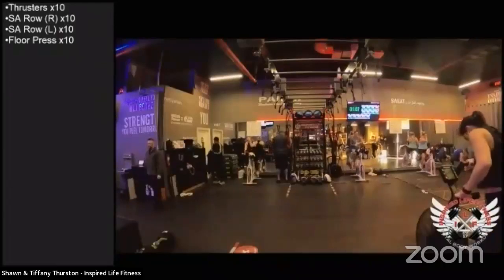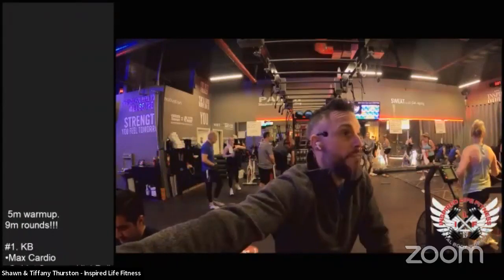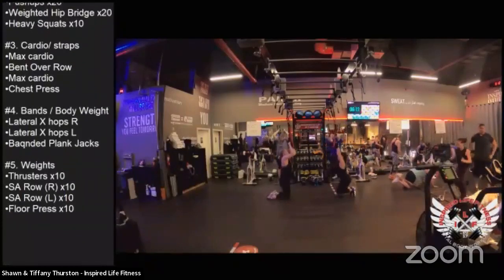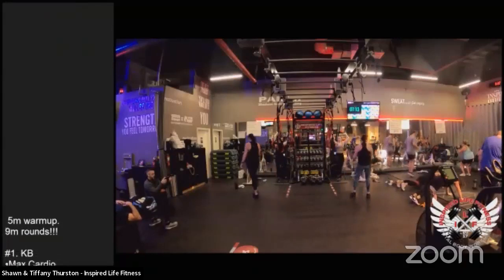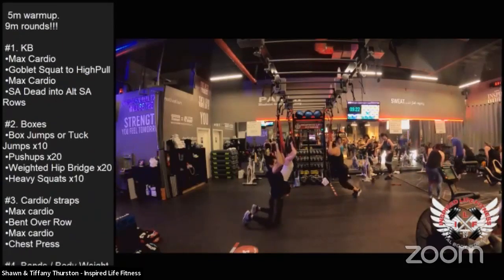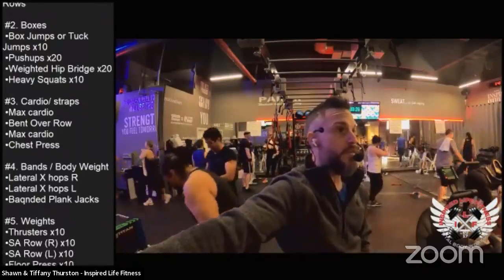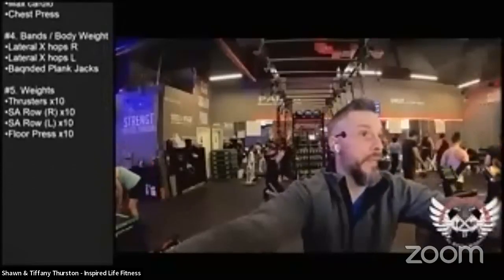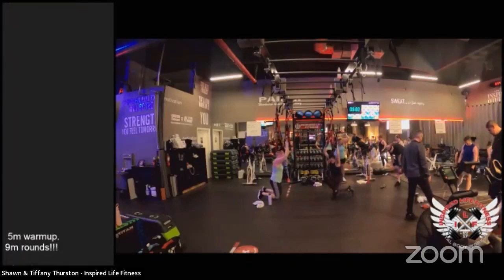Helping people have a healthier mind,stronger body & be the BEST version of themselves.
5m warmup.
 9m rounds!!!

 #1. KB
 •Max Cardio
 •Goblet Squat to HighPull
 •Max Cardio
 •SA Dead into Alt SA Rows

 #2. Boxes
 •Box Jumps or Tuck Jumps x10
 •Pushups x20
 •Weighted Hip Bridge x20
 •Heavy Squats x10

 #3. Cardio/ straps
 •Max cardio
 •Bent Over Row
 •Max cardio
 •Chest Press

 #4. Bands / Body Weight
 •Lateral X hops R
 •Lateral X hops L
 •Baqnded Plank Jacks

 #5. Weights
 •Thrusters x10
 •SA Row (R) x10
 •SA Row (L) x10
 •Floor Press x10

Shawn Thurston